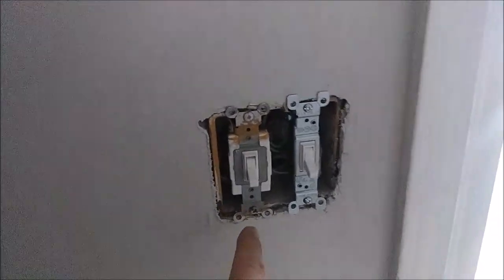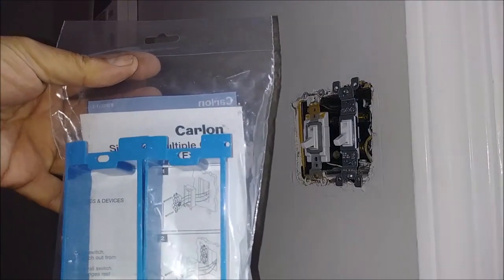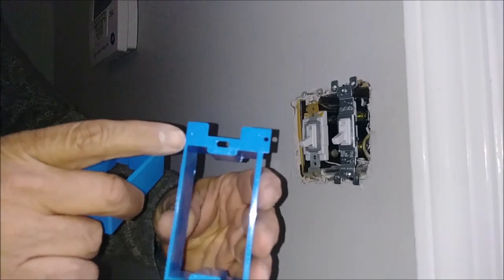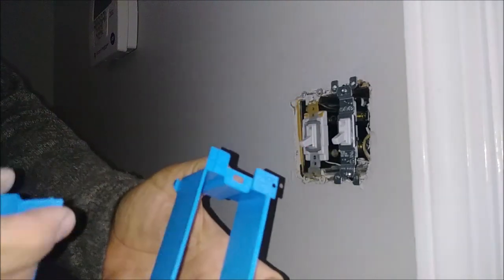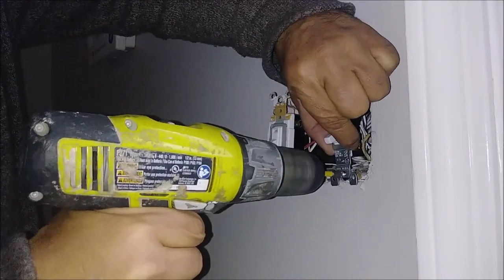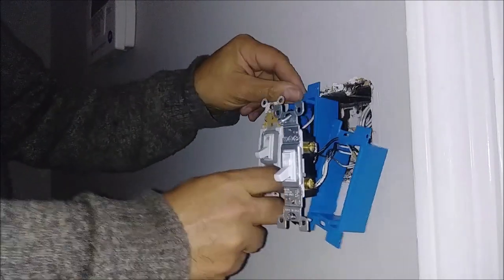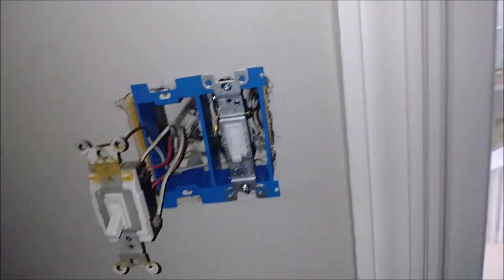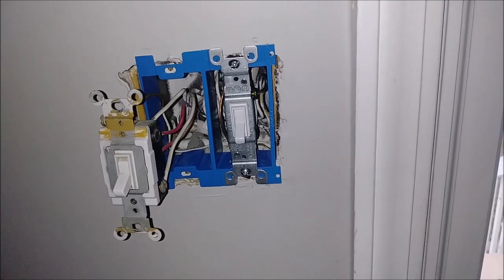How To Extend Electrical Outlet Over Dry Wall That Is Not Position Well Around Outlet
How To Extend Electrical Outlet Over Dry Wall or  extend single light switch over sheet-rock wall shows the process of installing extender box  where the dry wall  is broken or the Sheetrock is not position well around outlet or   when tiles are installed on a wall ,like when you set tile on a kitchen back-splash  .   If you install  electrical outlets on a dry wall, you may need to adjust your outlets and switches so they sit flush on the wall surface.  You can easily correct the issue by installing electrical box extenders,  so you will be able to install the outlets properly. ,
Box Exteder =
Ryobi drill =
Amazon Deals: